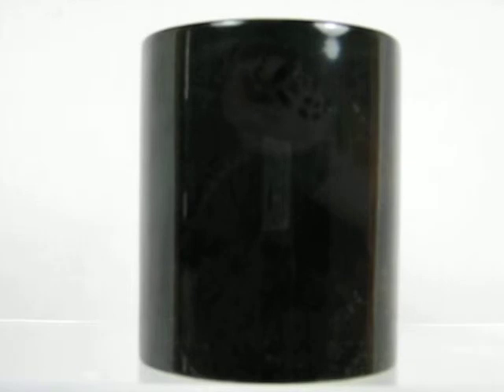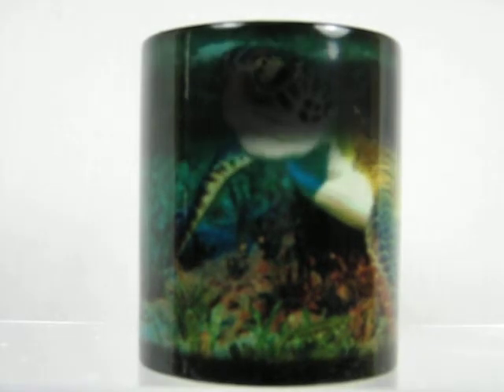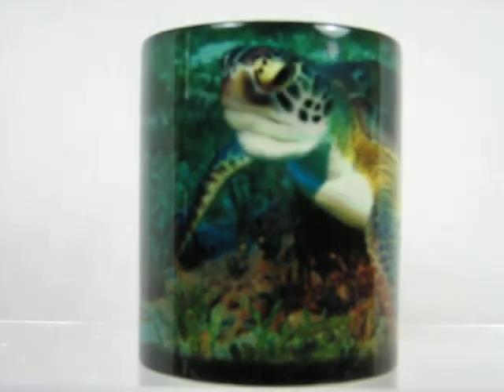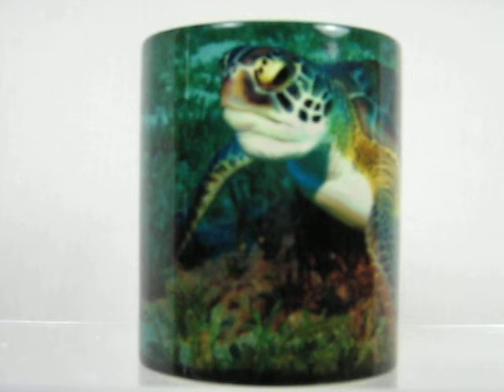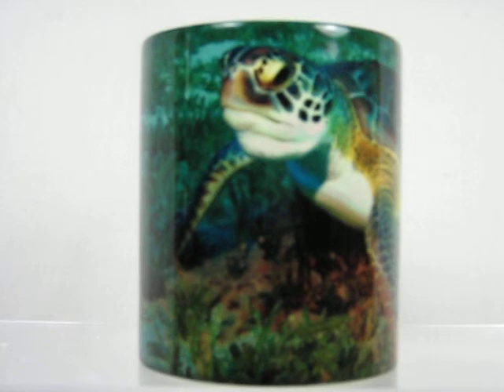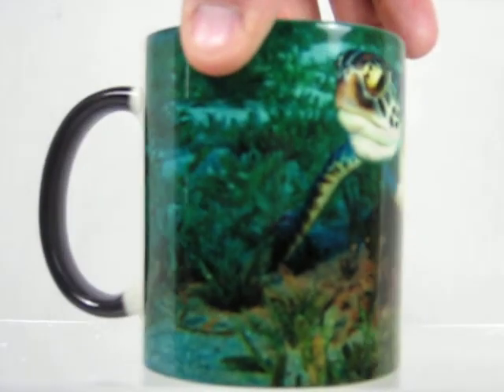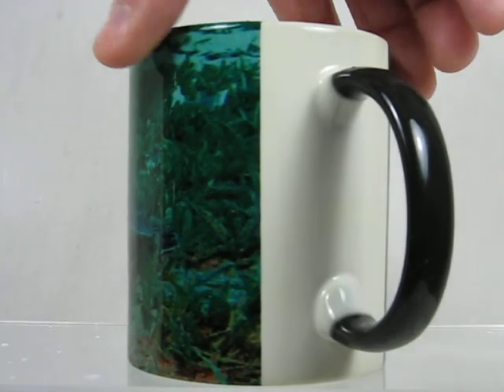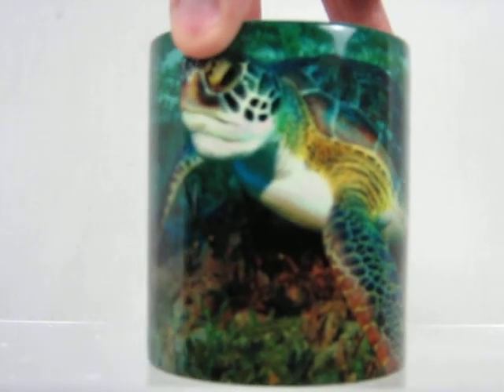Sea Turtle Magic Coffee Mug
Beautiful underwater view of a sea turtle on a magic coffee mug.  The mug is a dark color when cool, add any warm drink into it and watch as a colorful image magically appears on it. The picture wraps around the entire mug except for about 1 ½" by the handle. When the mug cools down it returns to the dark color until you add another warm drink into it. Mug size is 11 ounces, hand wash only, do not put in dishwasher, microwave safe. Hand washed this mug will last for years to enjoy over and over again.